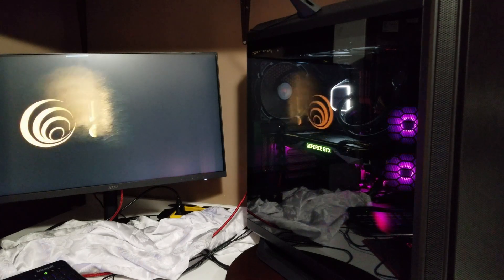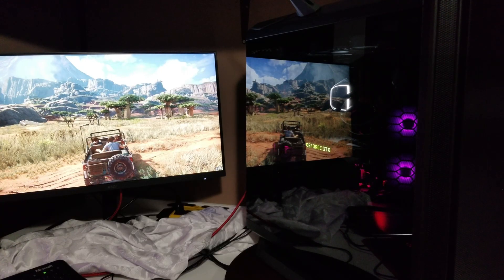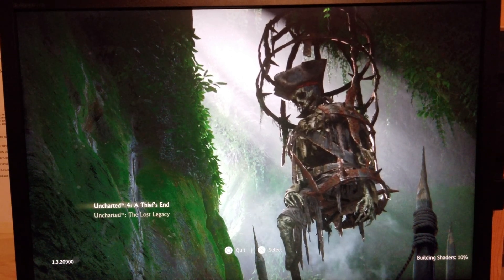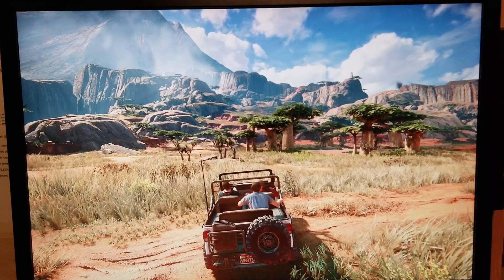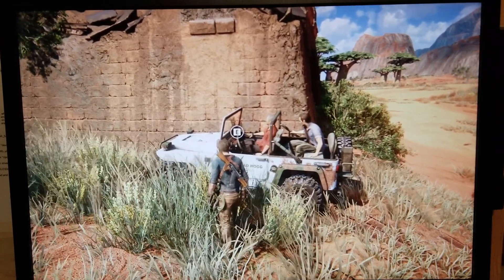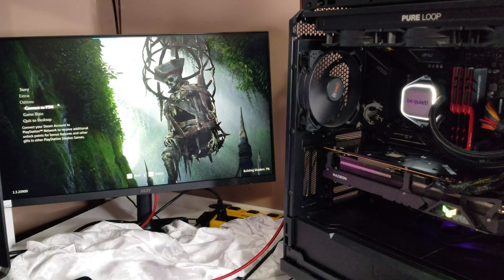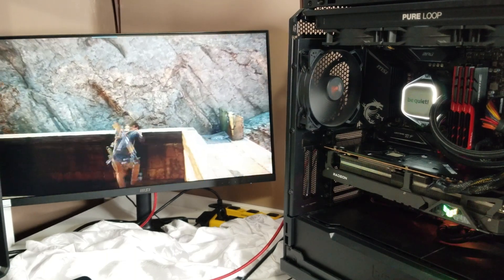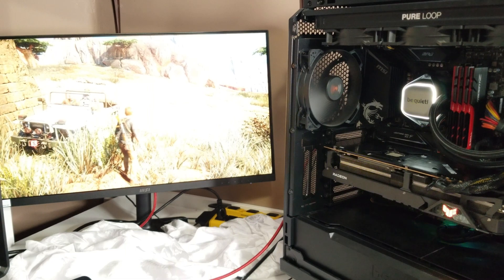6700XT Crashing My PC on starting Legacy of Thieves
Changing my 6700XT GPU from OC to Performance to stop it from crashing my PC when running Legacy of Thieves (While it seems the GPU has issue's the 5800X also has something going on, so this will require more testing) I'll add more here once I know for sure.
00:00 Intro
00:49 Seeing if my system still crashes with a GTX 1080 CPU 5800X
02:35 Using my Testbench with the 6700XT to see what happens CPU 3600X
03:53 Getting a Treasure and pushing the GPU a bit more with the 6700XT
05:21 The 6700XT back in with the 5800X System to see what happens
08:47 5800X & 6700XT running the start sequence of Legacy of Thieves causes some issue's
12:10 Conclusion